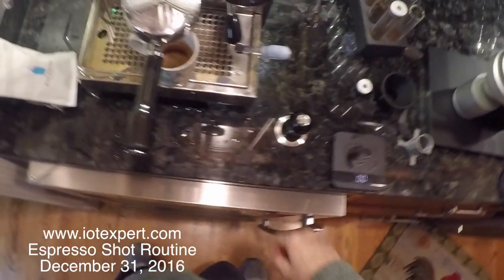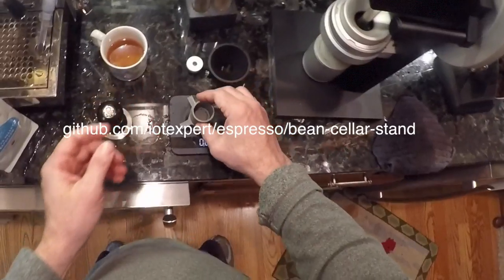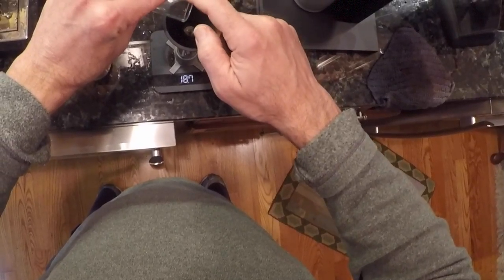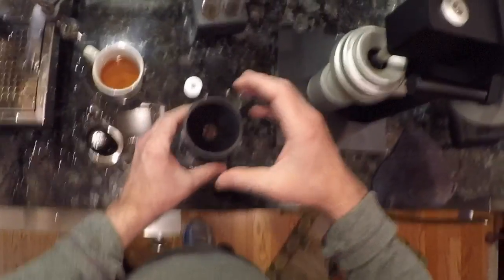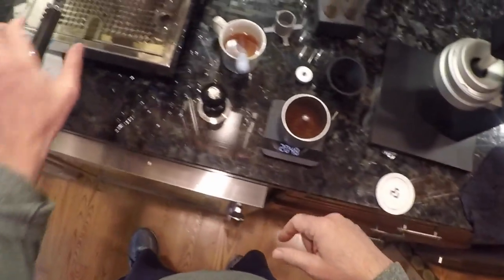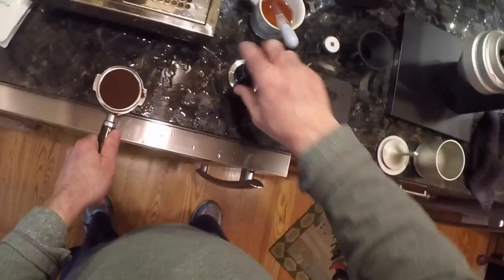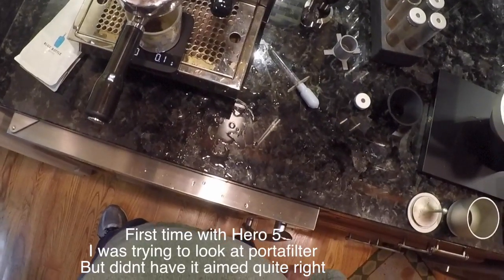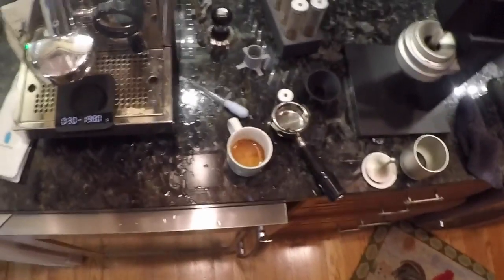espresso-routine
This video is about my morning espresso shot routine